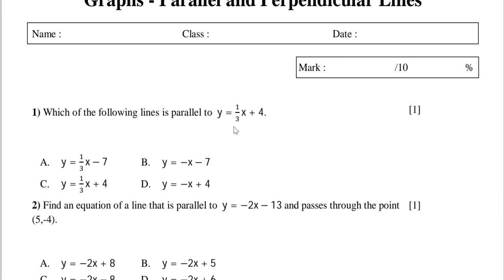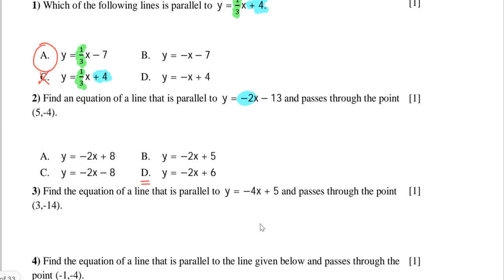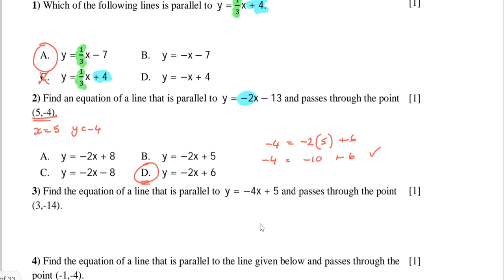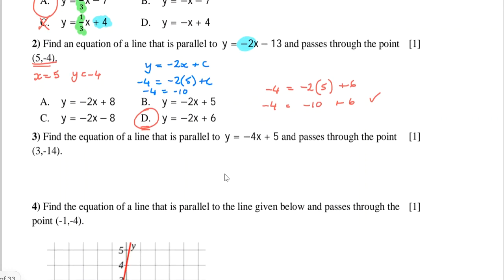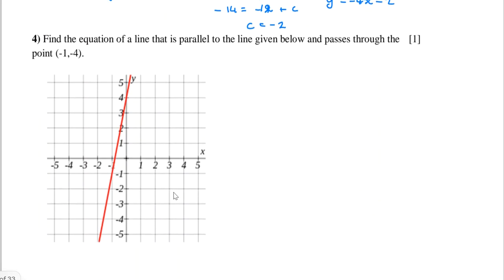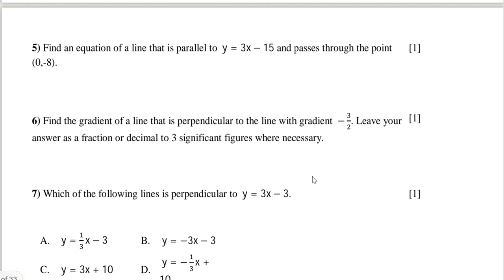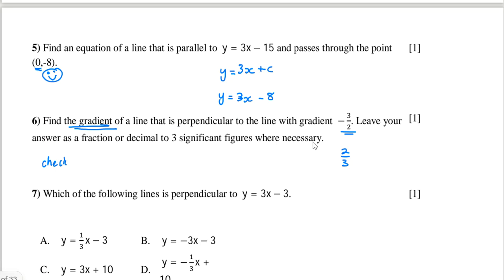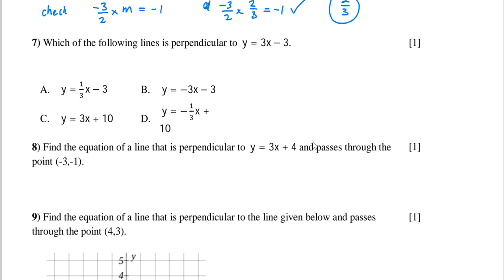Parallel and Perpendicular lines practice